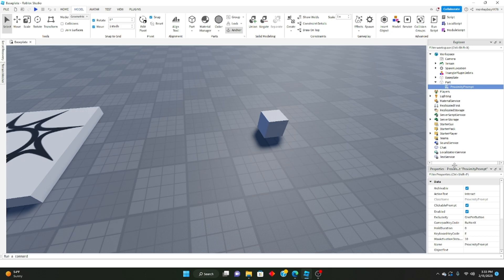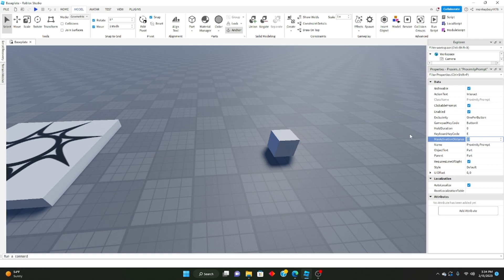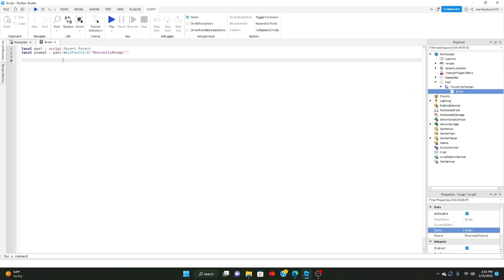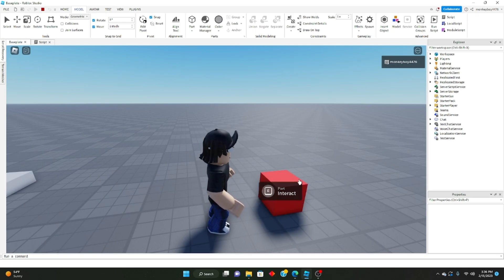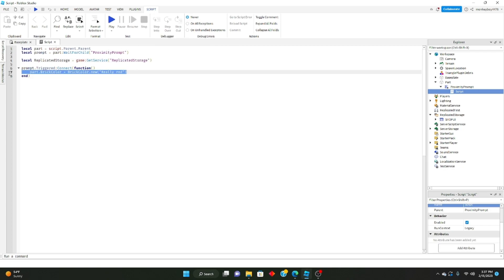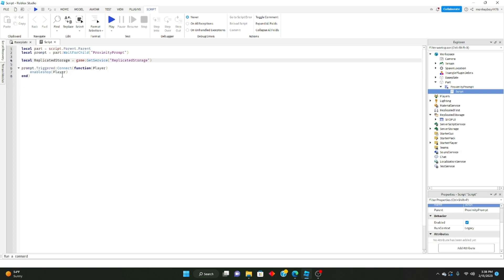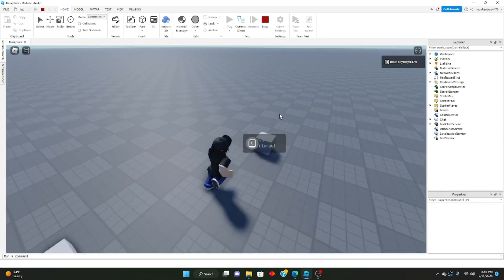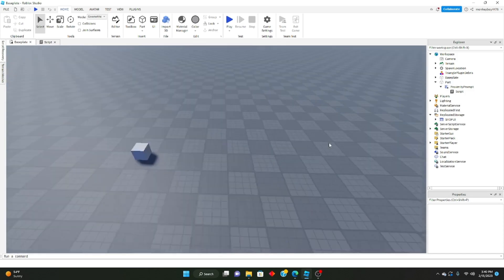How to use proximity prompts - Roblox scripting tutorial #1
learn in this tutorial how to use proximity prompts in roblox studio